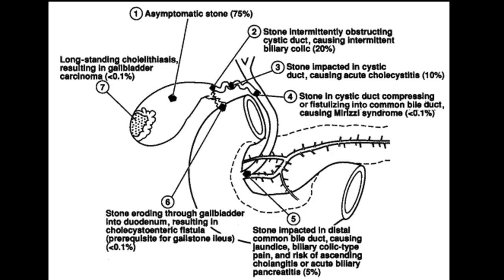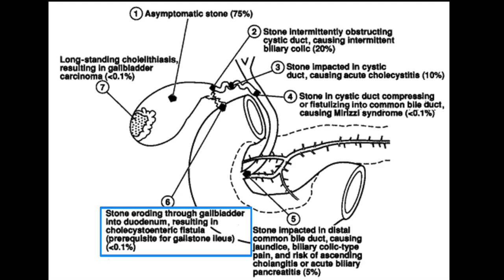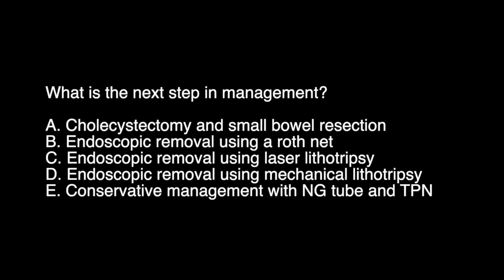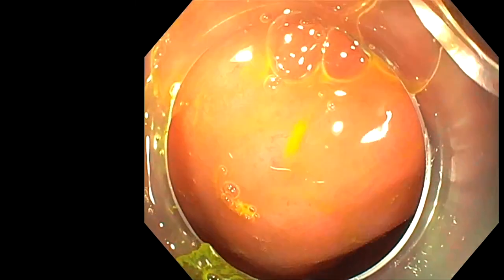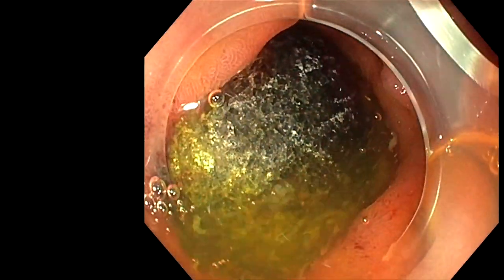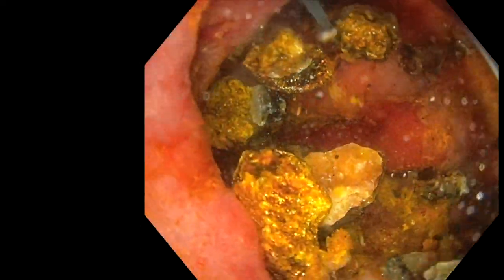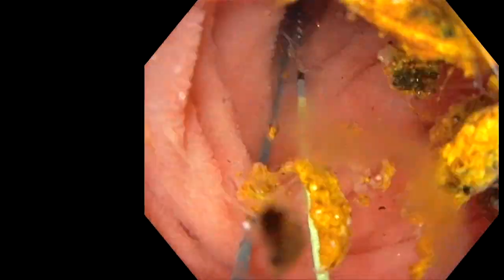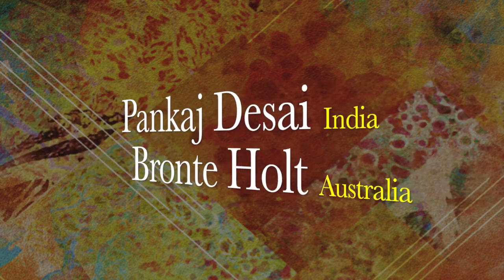FLORIDA LIVE EDUCATIONAL VIDEO: A RARE MANIFESTATION OF GALLSTONES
Dear colleagues,
In this FLORIDA LIVE educational video, we present a case of a patient with a rare manifestation of gallstones.

To know more about the latest cutting-edge techniques, technologies, controversies and best practices in interventional endoscopy, please attend Florida Live Endoscopy from August 22-24, 2024, in Orlando where the Magic of Endoscopy begins!

Shyam Varadarajulu, MD